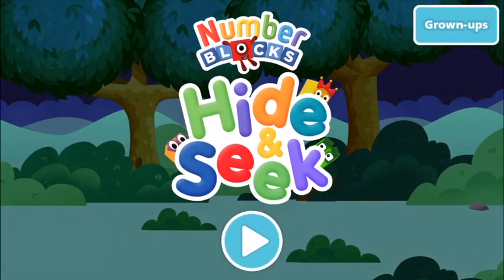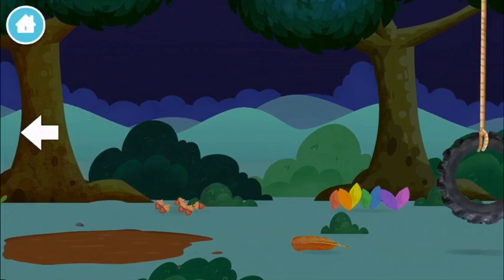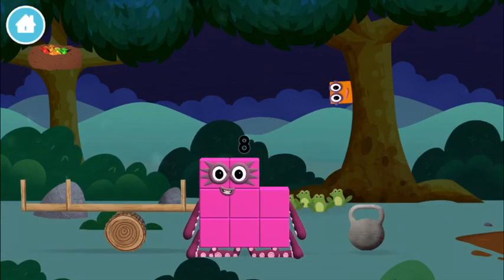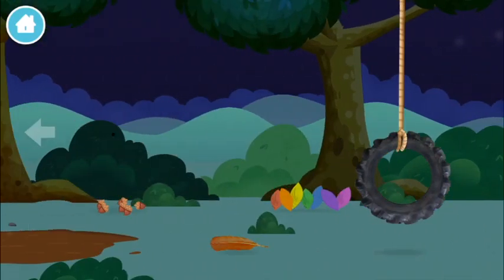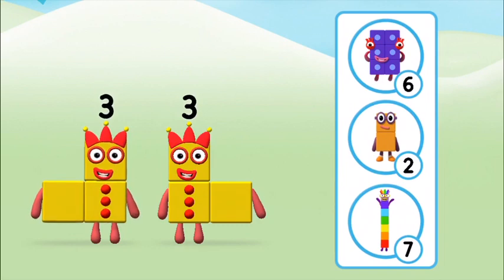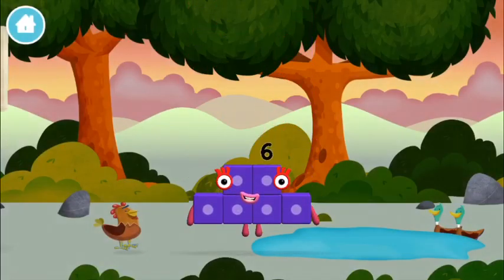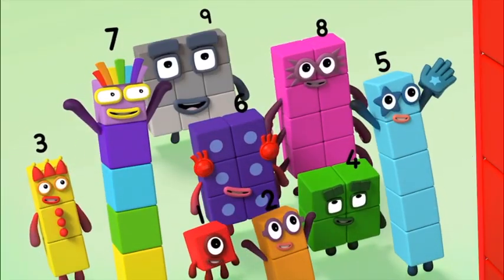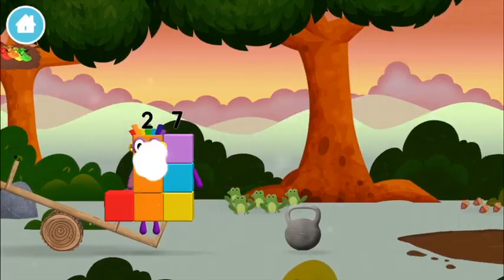Numberblocks 1 - 10 NumberBlocks Full Episodes Numberblocks Hide And Seek Learn To Count Cartoons